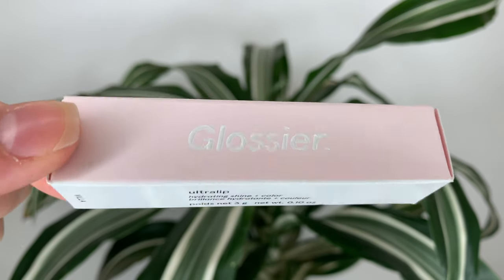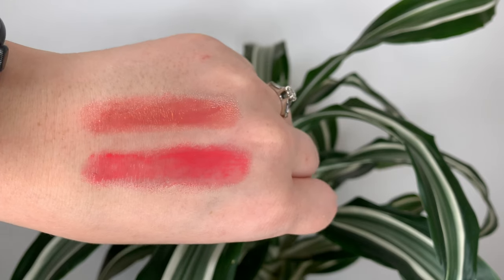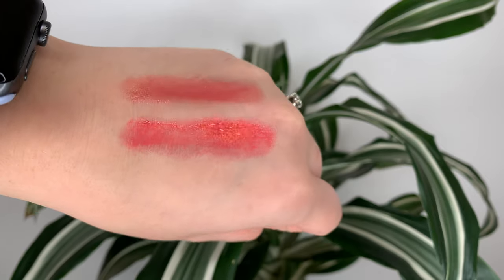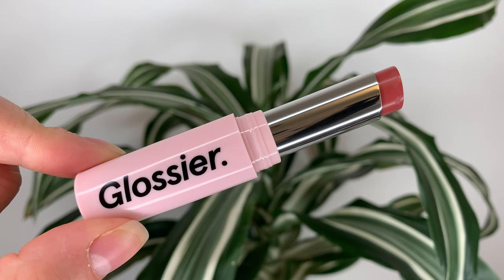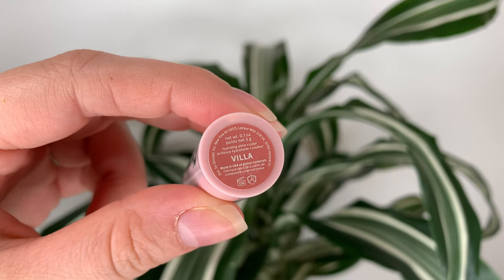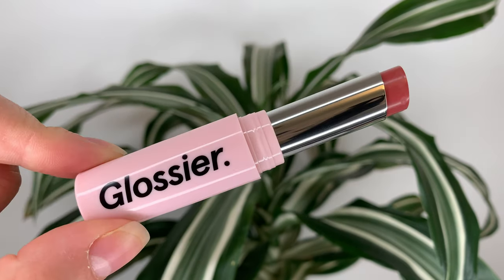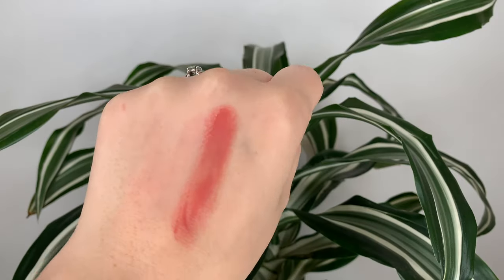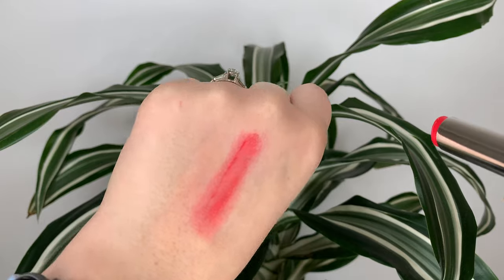Glossier ULTRALIP Review | Villa and Portrait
Honestly Glossier can do no wrong

Missed opportunity to wear my Glossier hoodie :(

PRODUCTS MENTIONED
Glossier Ultralip (Villa and Portrait)
$20 CAD/$18 USD

Other Shades:
Lucite - soft peony pink
Fete - watermelon red
Cachet - walnut brown
Coupe - blood orange (next on my list!)
Trench - toffee brown
Vesper - rich fuchsia
Ember - deep mauve